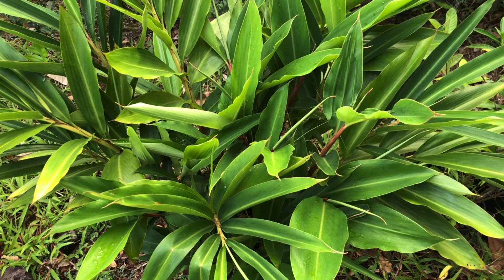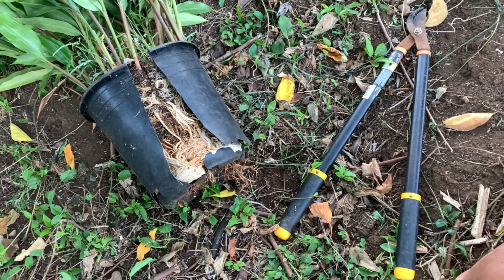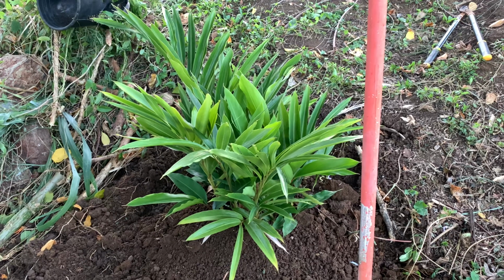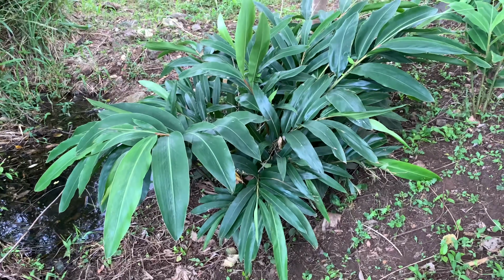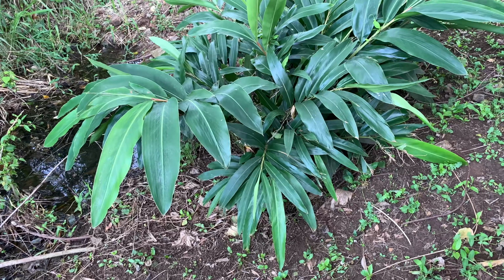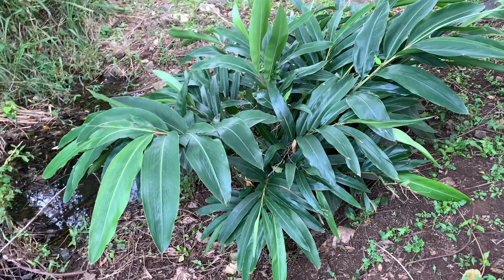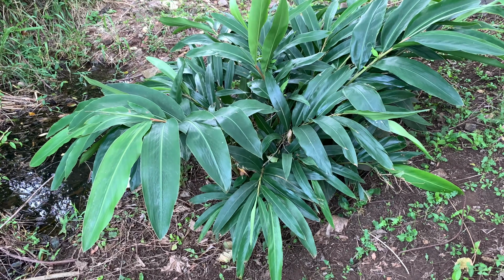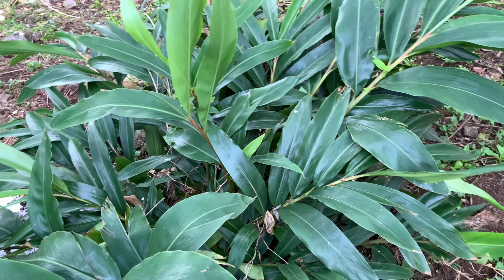Growing SHELL GINGER = ALPINIA ZERUMBET (grown from rhizome)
Here's another variety of ginger to add to the list...its funny because this variety's leaves are as fragrant as its flowers. This plant's fragrance is very subtle but it is very pretty.